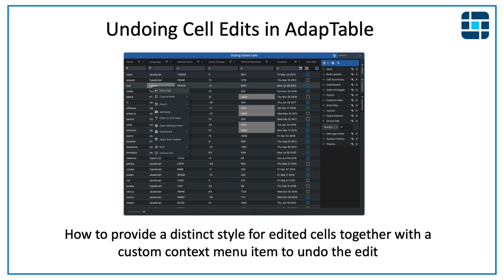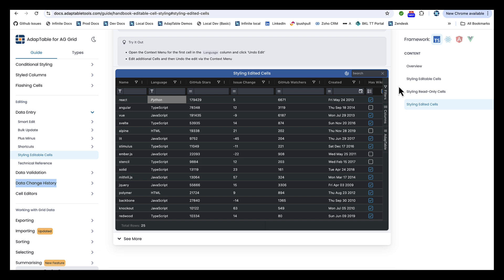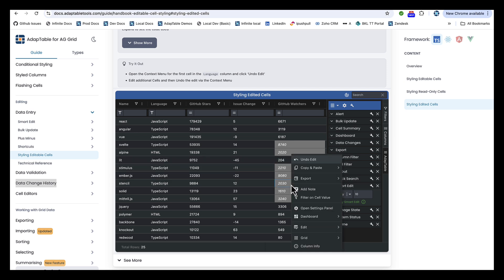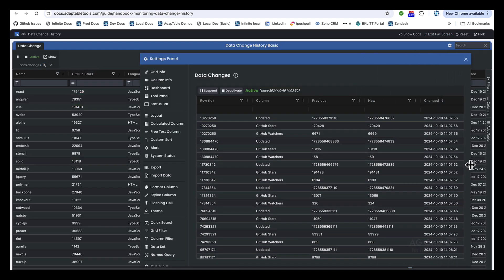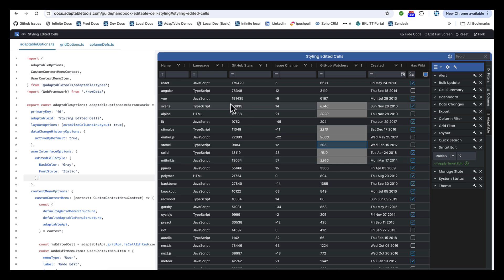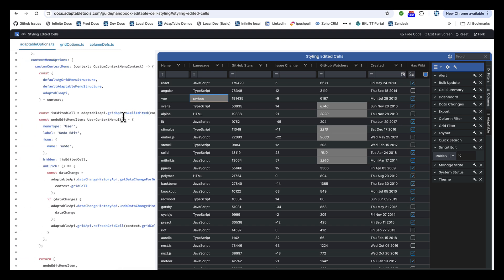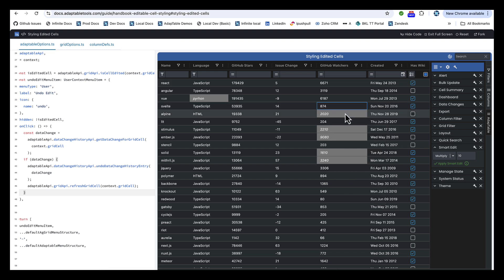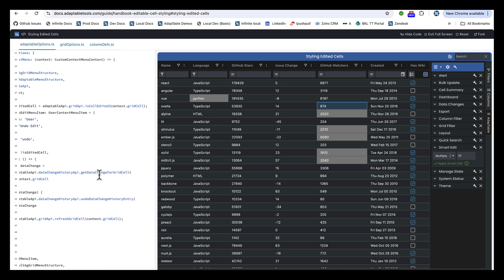Undoing Cell Edits in AdapTable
This video demonstrates how 3 features in AdapTable - the market-leading AG Grid extension - can be used together to enable a common use: showing which cells have been edited and enabling an Undo via the Context Menu.
In the video we see how to leverage AdapTable to:
- turn on data monitoring so all edits are tracked
- provide a distinct style for edited cells
- create an 'Undo Edit' custom context menu item that only appears in edited cells and undoes the edit.
All this is achieved with just a few lines of code - without AdapTable this will require a far greater coding effort including caching all changes.